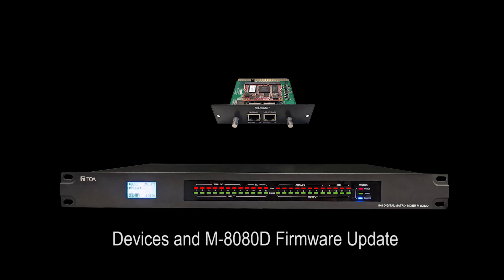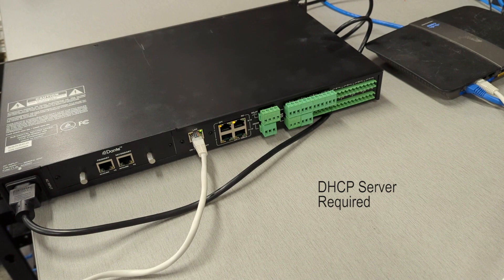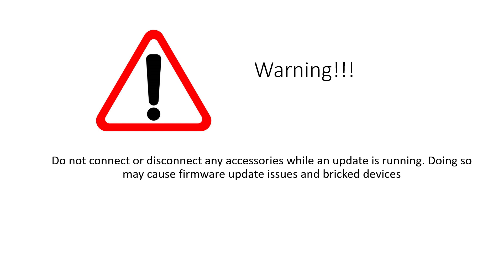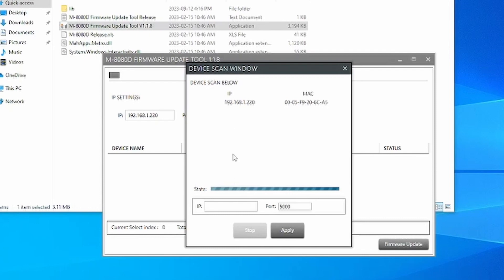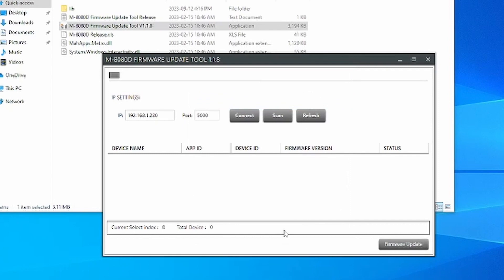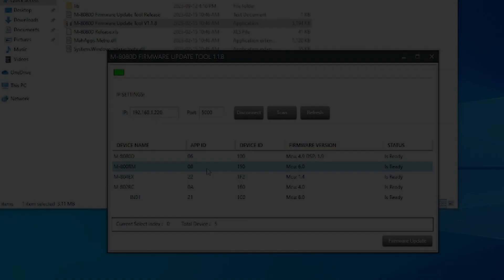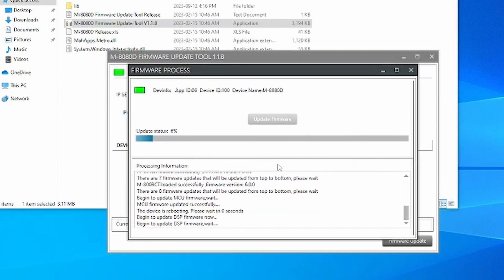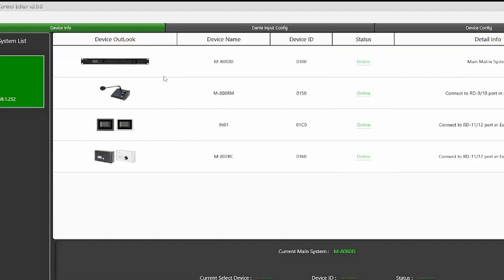TOA Canada - M-8080D: Firmware Update for Devices and Main Unit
Learn the procedure to update the M-8080D and remote devices to improve performance and integration within audio systems. Note the important tips on the order of the updates, not following this can result in damaged hardware.